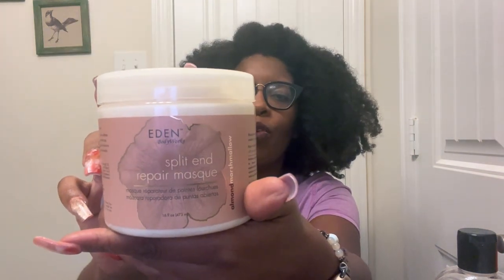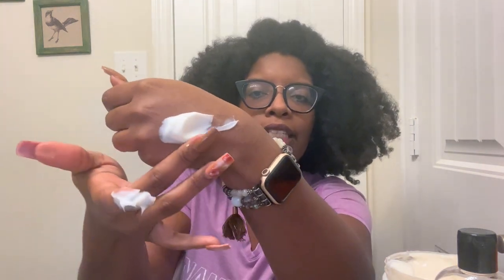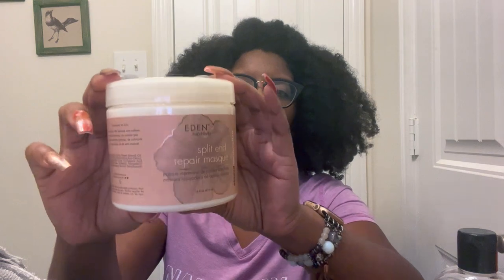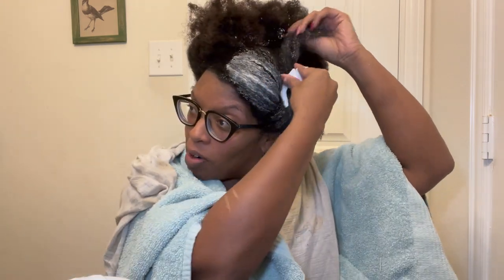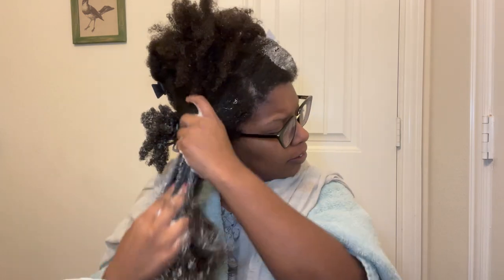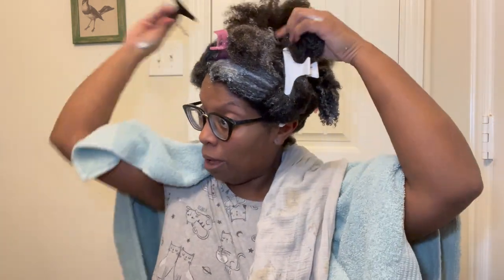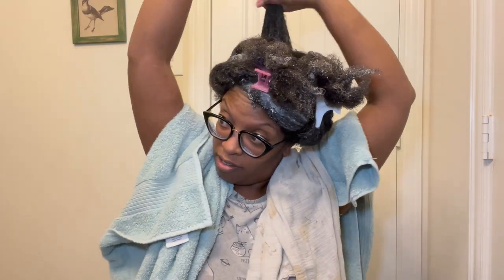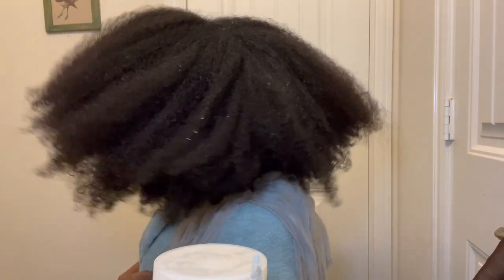EDEN BodyWorks Almond Marshmallow Split End Repair Masque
EDEN BodyWorks Almond Marshmallow Split End Repair Masque | 16 oz | Detangle, Strengthen, & Soften Hair

Intro: Music by Ryan Little - sunkissed.
EQUIPMENT USED
🔸 LAPTOP: MAC